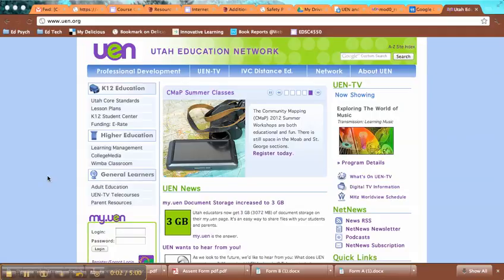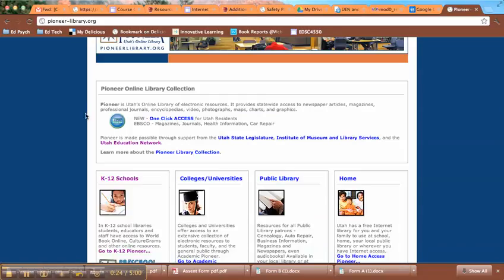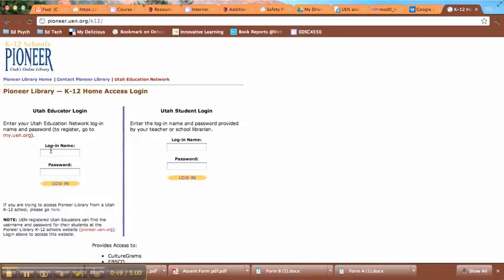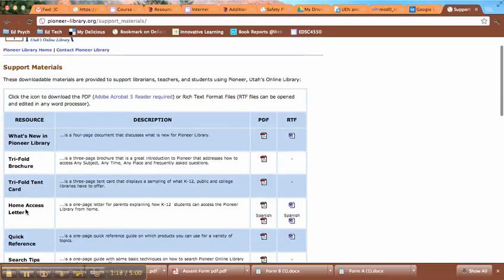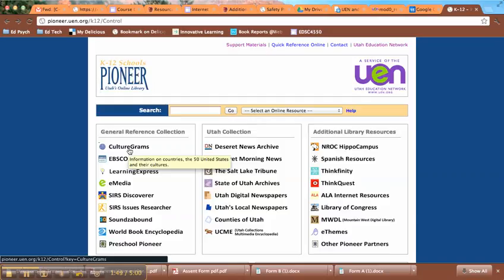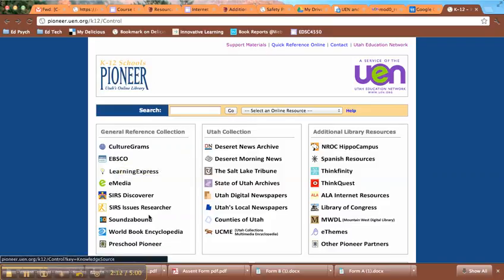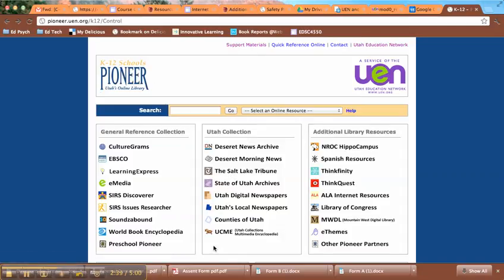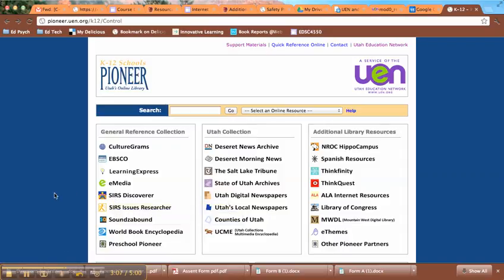Introduction to Pioneer Library.mp4